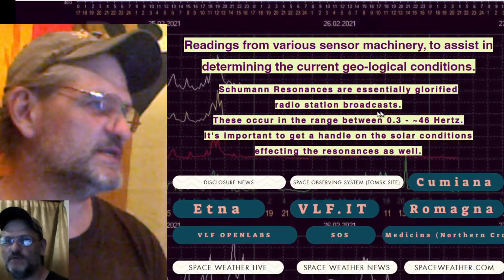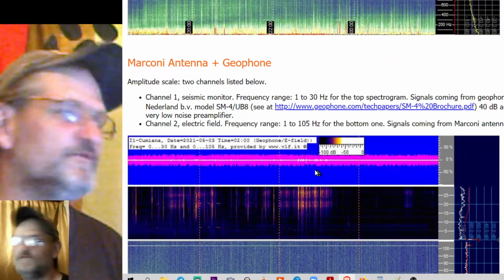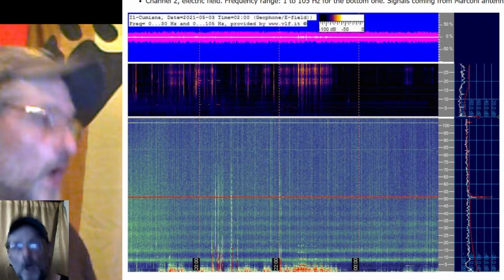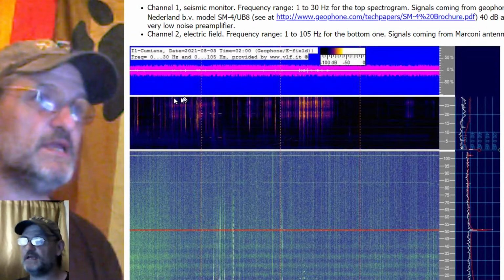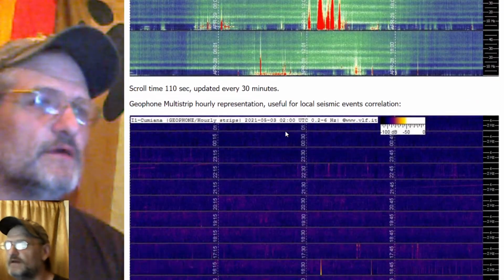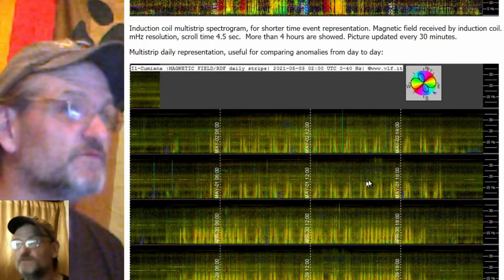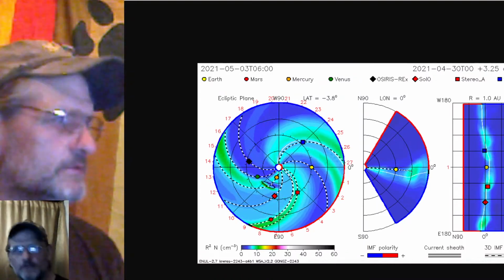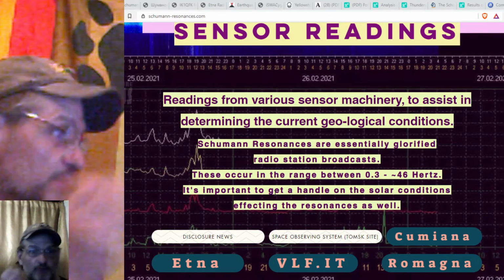03 May 2021. Sensor Readings, from schumann-resonances.com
02 May 2021. Sensor readings.
Where some might consider this their "Space Weather Update", I consider this to be a Meter Reading. We as observers eventually become glorified meter readers.
Sensor links provided below.